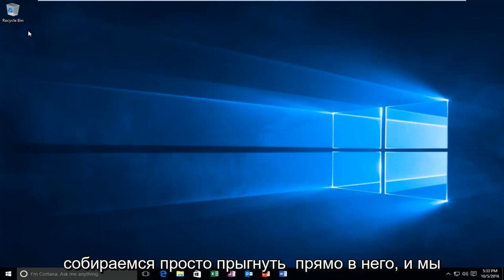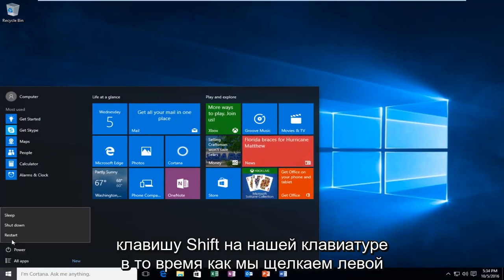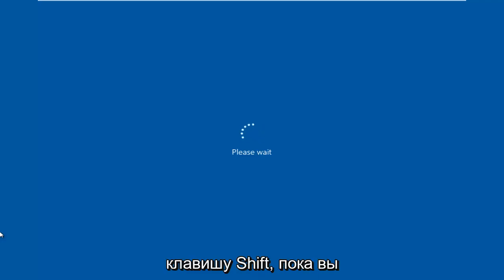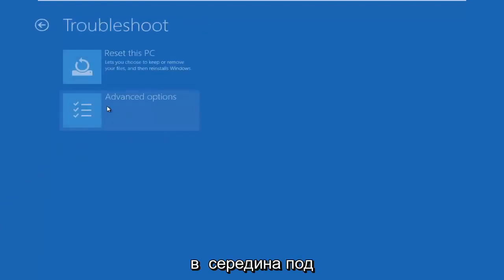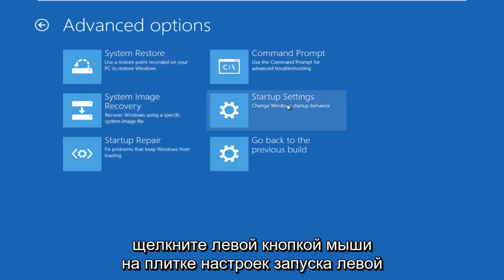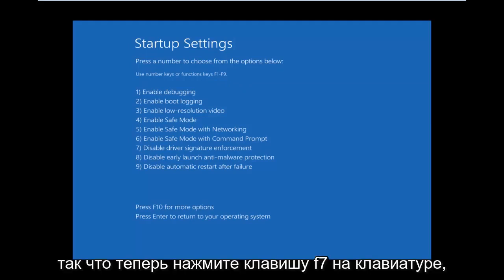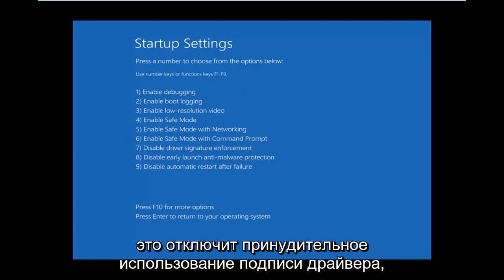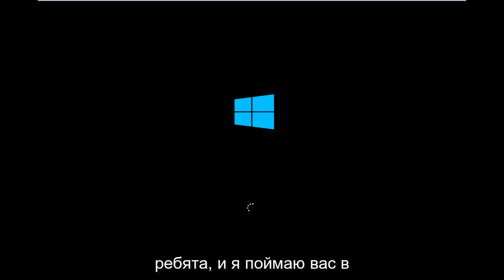Исправить ошибку BSOD 0xc000021a в Windows 10/11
Из этого туториала вы узнаете, как исправить предупреждение об ошибке 0xc000021a в Windows 11, Windows 10 и Windows 8/8.1.

В Windows 8/10 на момент первого выпуска было несколько проблем. Через некоторое время, когда Microsoft начала выпускать обновления, некоторые ошибки были устранены, но многие из них не были устранены. Одна из этих ошибок связана с шестнадцатеричным кодом 0xc000021a.

В нем говорится, что ваш компьютер столкнулся с проблемой и нуждается в перезагрузке. Эта ошибка появляется внутри синего экрана смерти. Таким образом, у него могут быть серьезные проблемы, повреждающие внутреннюю структуру ОС Windows. Эта ошибка также сохраняется даже после перезагрузки ПК. Выполнение восстановления системы также не работает. Итак, вы определенно хотели бы знать причину этого веселого сообщения об ошибке.

Причины ошибки 0Xc000021A:

Эта проблема возникает при обновлении Windows. Итак, после обновления он не загружается в Windows и отображает этот синий экран смерти вместе с ошибкой. Есть два файла, которые являются основной причиной появления этой ошибки. Эти файлы перечислены ниже.

winlogon.exe: как следует из названия файла, этот файл отвечает за вход и выход из системы внутри Windows. Этот файл может быть поврежден из-за несоответствия системных файлов или стороннего программного обеспечения. Если этот файл поврежден, эта ошибка приводит к загрузке ПК с входом в Windows.

csrss.exe: Второй файл, вызывающий эту ошибку, — Csrss.exe. Этот файл .exe принадлежит серверу или клиенту Microsoft. Таким образом, этот файл также может быть поврежден в результате этой ошибки.